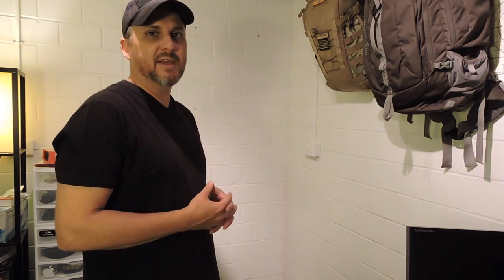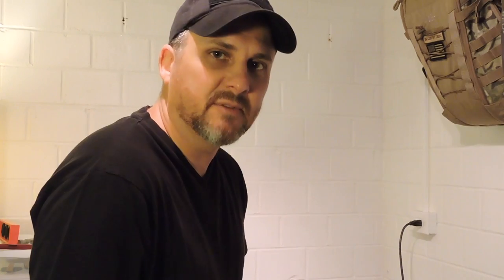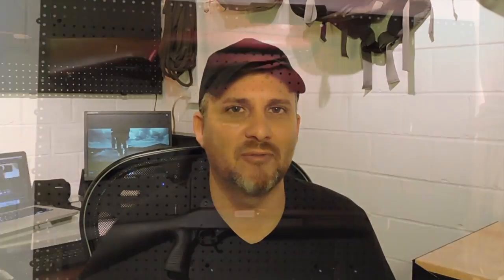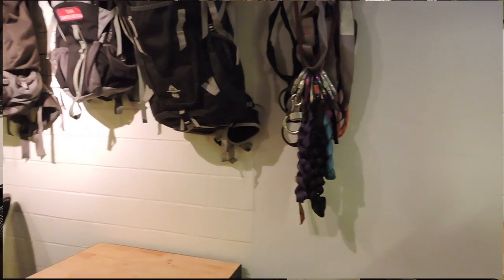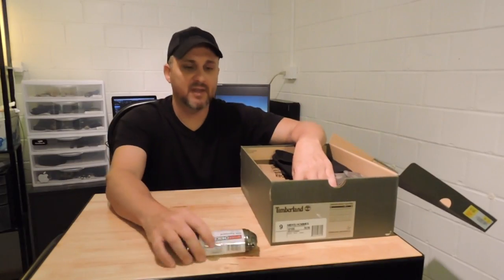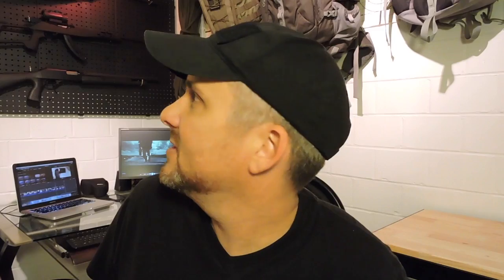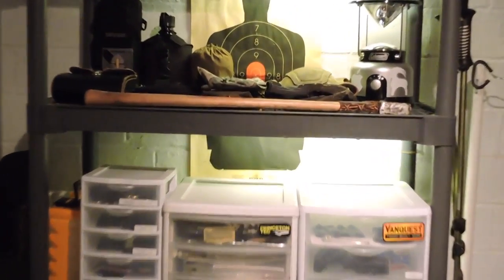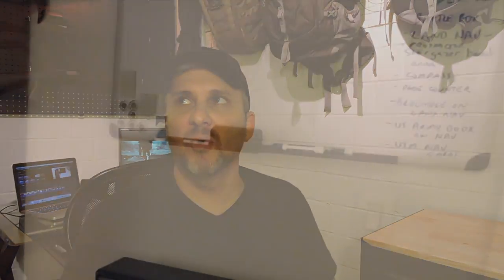TACTICAL GEAR ROOM | UglyTent HQ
In this Episode I give a quick review of my new Gear Room/UglyTent HQ. This will be my new YouTube Studio as well. I hope you enjoy.

Kenny D

All music mixed by me via GarageBand

Clip Credits: Batman the Dark Knight and CW's Arrow